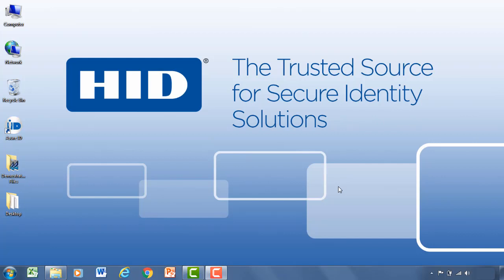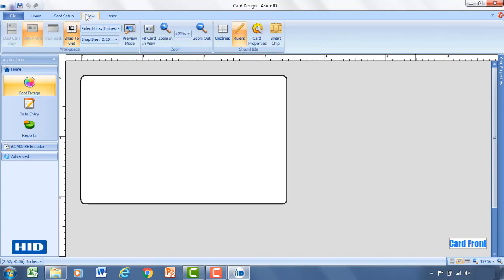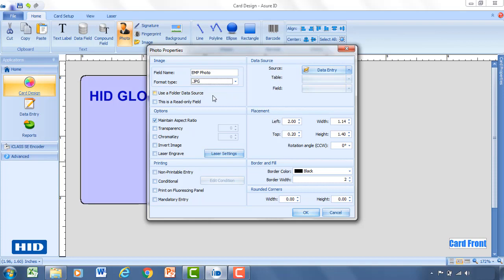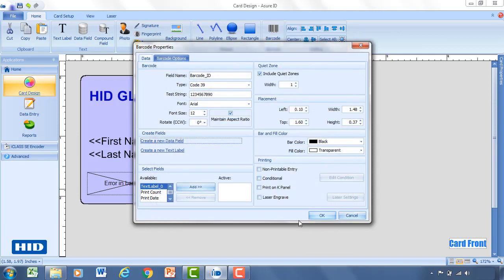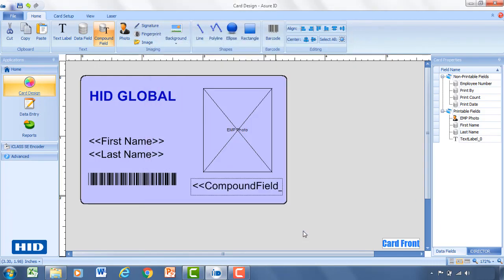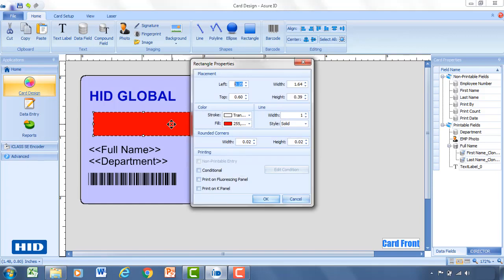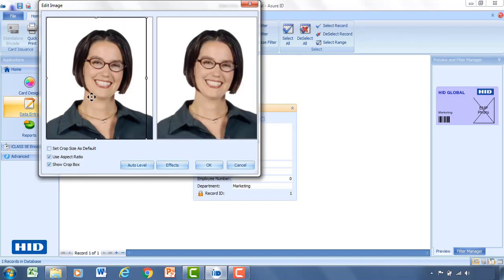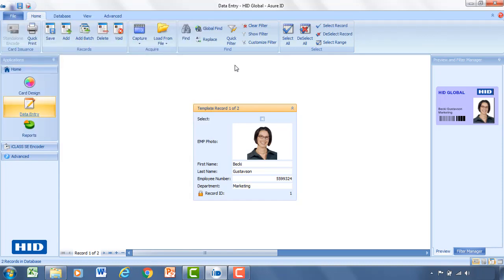Smart-ID: Iniciando com o Asure ID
Apresentamos neste vídeo uma introdução ao software da Fargo HID Asure ID.